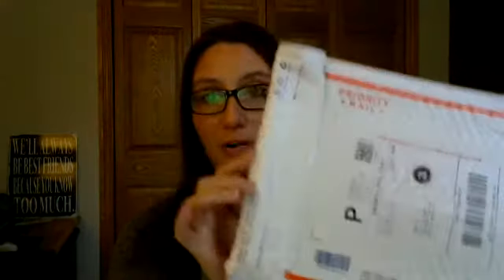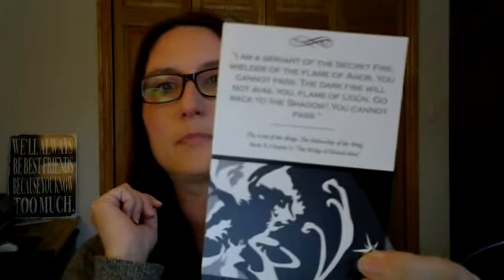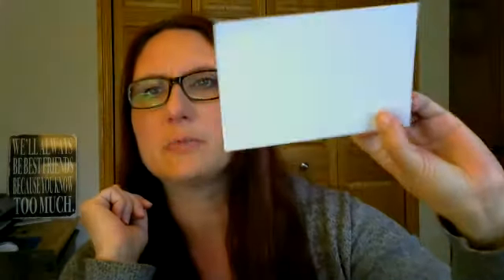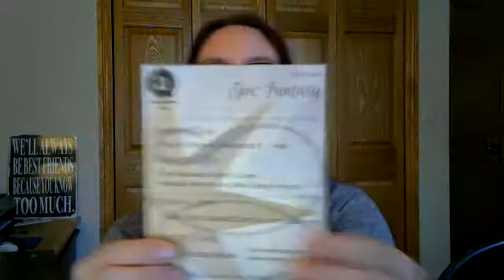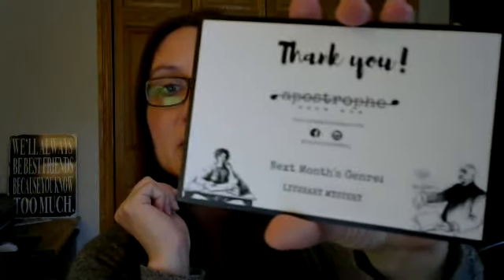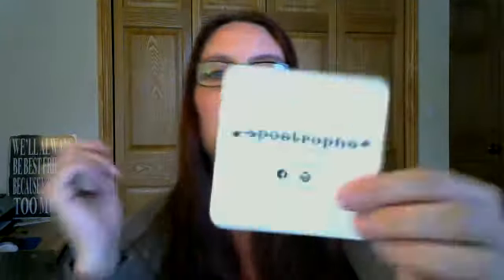Apostrophe Book Box Unboxing July 2018